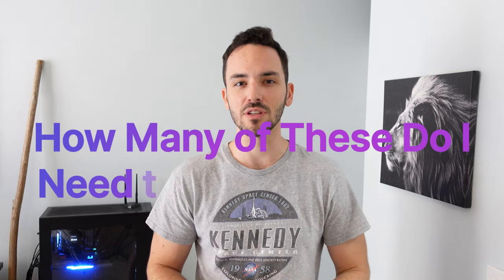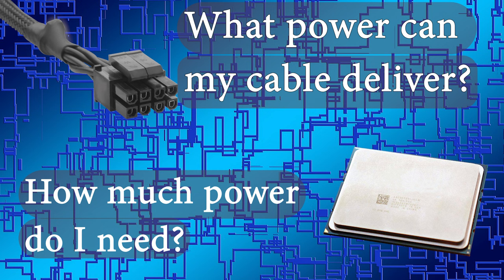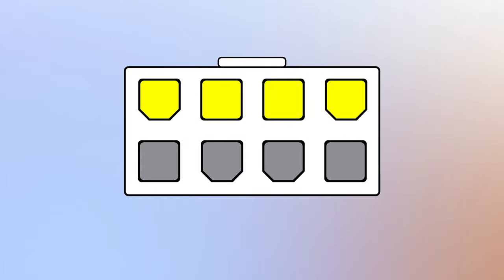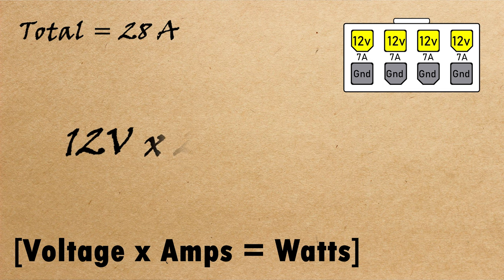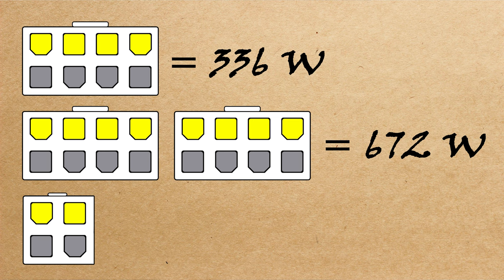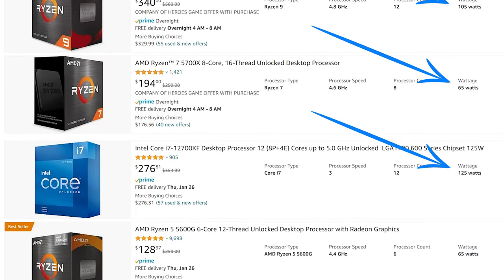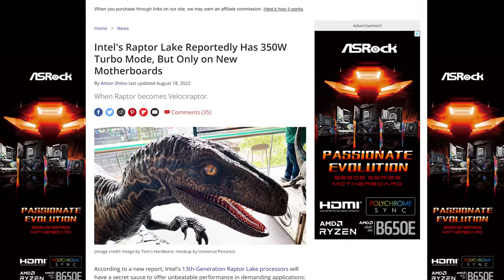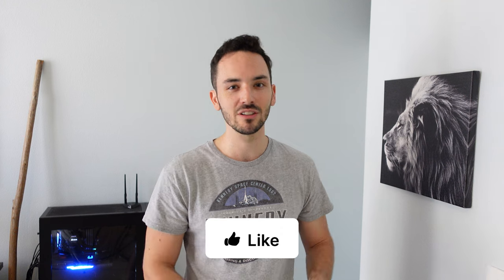CPU Power Cable Guide - Understand What You Need!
For anyone unsure which of their cpu power cables to plug in and how many they need, this video is for you!

Tech Products I use:
Anker USB C 20W Fast Charger
Lightning Cable